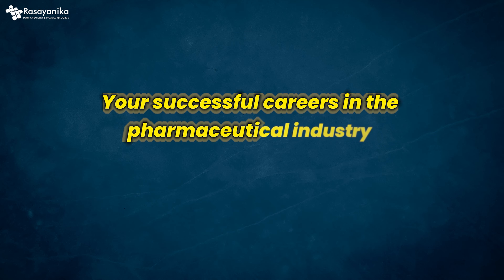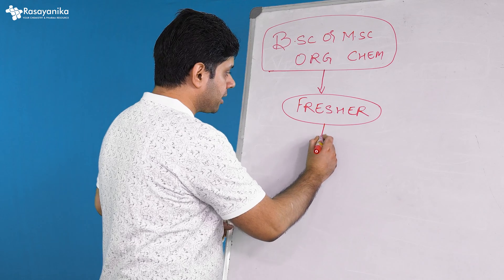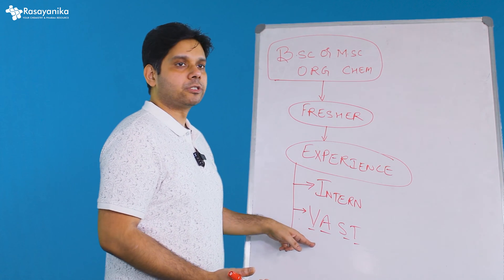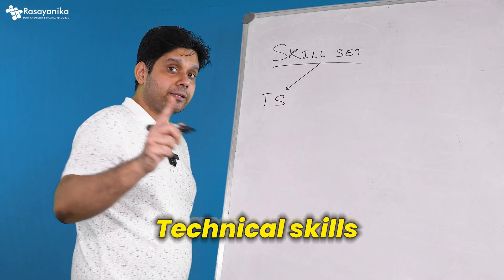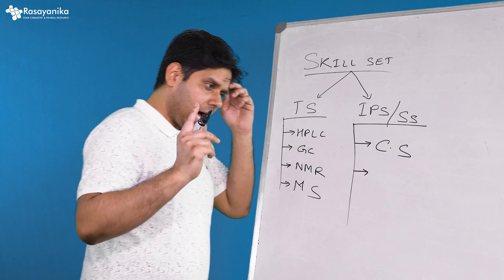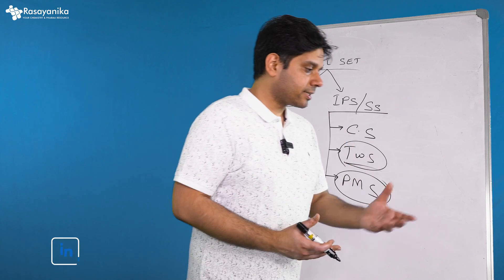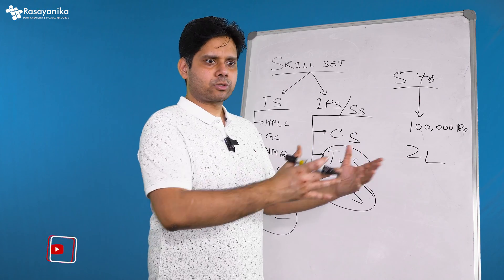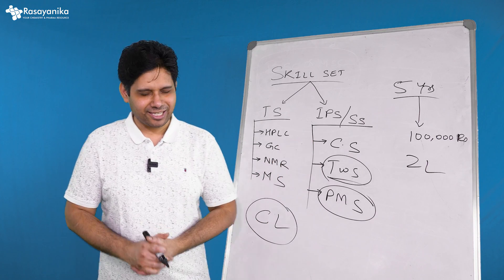How to Build a Successful Career in Pharma After Your Msc Organic Chemistry?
"Unlocking success in the pharmaceutical industry post-MSc in organic chemistry requires a strategic approach, combining the acquisition of relevant skills, gaining practical experience, and a commitment to continuous learning. Navigating through career challenges is made easier with the guidance of mentors. Success, whether defined by financial rewards, career advancement, or personal fulfillment, is attainable through dedicated efforts.

Organic chemistry graduates are presented with numerous opportunities within the pharmaceutical sector, and being a newcomer can actually be advantageous in terms of exploring diverse experiences and openings. Securing internships or volunteering roles in pharmaceutical companies provides invaluable hands-on experience and enhances prospects for employment.

Internships or participation in government projects at reputable labs like CSIR Labs serve as vital avenues for skill-building and industry exposure. Technical proficiency in areas such as HLC, JC, and NMR, coupled with soft skills like effective communication, are crucial for thriving in the pharmaceutical domain.

Essential skills like communication, teamwork, and project management are honed through practical experiences gained from internships and real-world projects. Continuous learning remains pivotal in this dynamic industry; early involvement in drug discovery and considering further education like pursuing a PhD can significantly boost career prospects.

Moreover, staying abreast of emerging technologies such as cheminformatics, bioinformatics, artificial intelligence, and machine learning is imperative for staying competitive. Seeking mentorship from seasoned professionals can provide invaluable guidance in navigating career hurdles and achieving long-term success in the pharmaceutical industry.

00:00 Success in the pharmaceutical industry post-MSc in organic chemistry requires gaining relevant skills, experience, and continuous learning, as well as seeking mentorship to overcome career challenges.

00:23 Organic chemistry graduates have plenty of opportunities in the pharmaceutical industry, and being a fresher can actually be an advantage for gaining new experiences and opportunities.

02:09 Apply for internships or volunteer as a service in Pharma companies to gain experience and increase your chances of getting hired.

03:21 Gain experience through internships or government projects at CSIR Labs to build relevant skills for a successful career in the pharma industry after MSc in organic chemistry.

04:30 Keep upskilling and gain technical skills like HLC, JC, NMR, and soft skills like communication to succeed in the pharma industry after MSc in organic chemistry.

06:01 Communication, teamwork, and project management skills are essential for a successful career in the pharmaceutical industry, which can be gained through internships and real-world experience.

07:11 Continuous learning is essential in the pharmaceutical industry, involving yourself in drug discovery early on and considering a PhD can lead to a successful career after MSc in organic chemistry.

08:51 It's important for organic chemistry graduates to learn skills in cheminformatics, bioinformatics, artificial intelligence, and machine learning to succeed in the pharmaceutical industry, and seeking mentorship can help overcome career challenges.